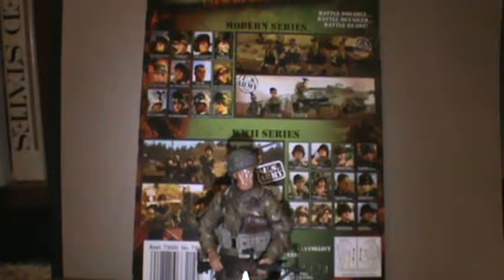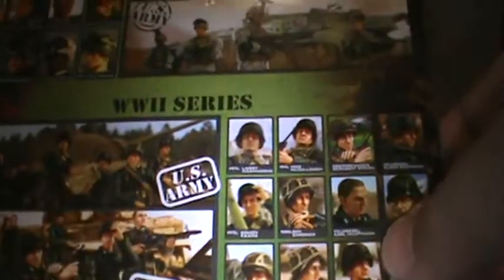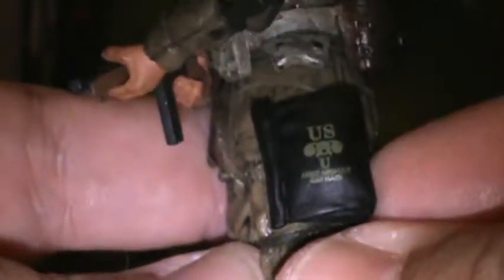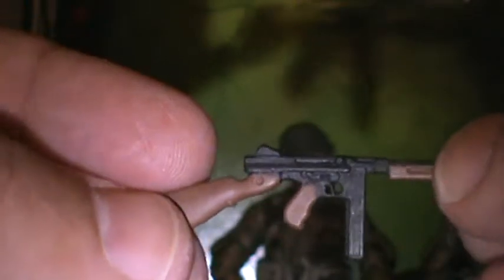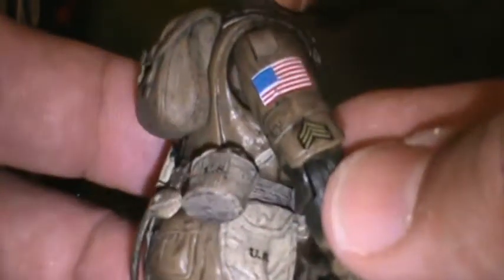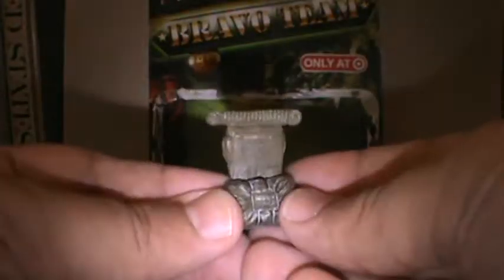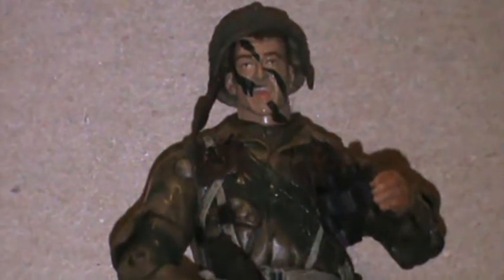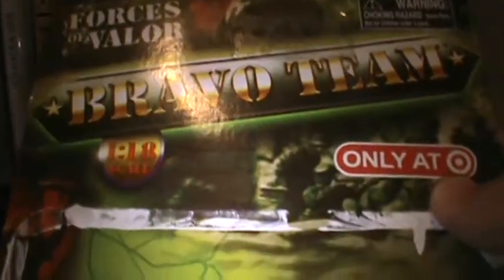Forces of Valor "Bravo Team" WWII Action Figure Review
A review of unique and affordable WWII action figures